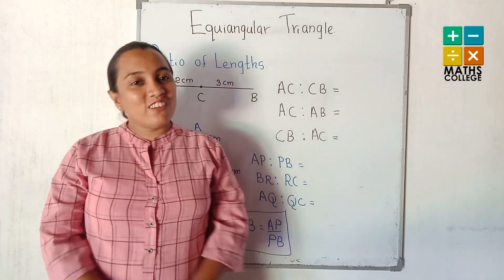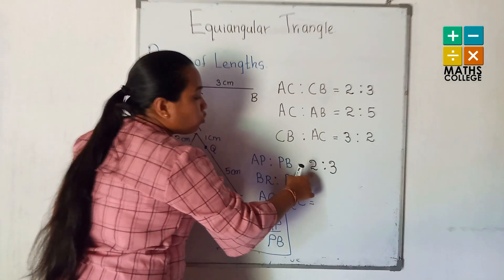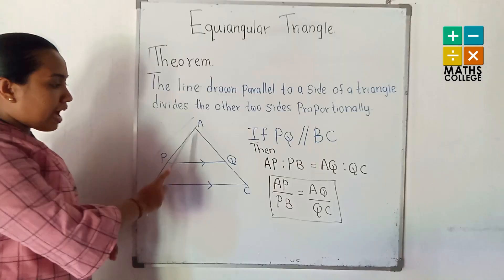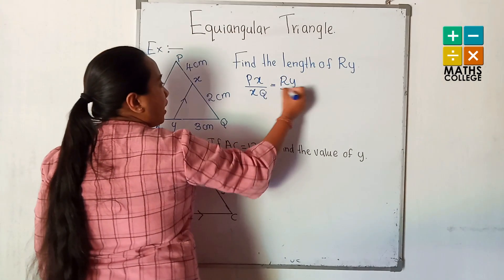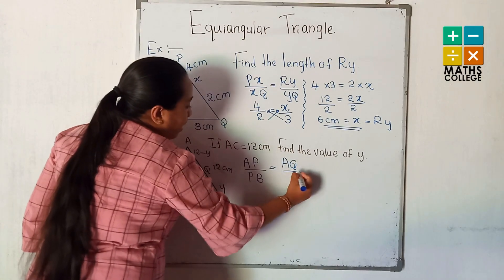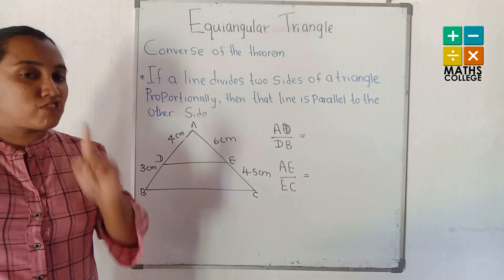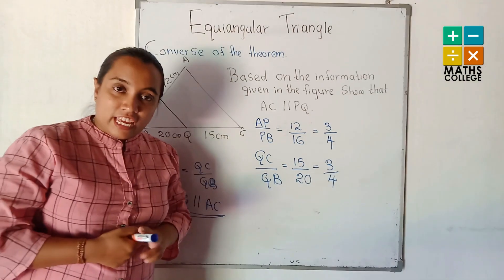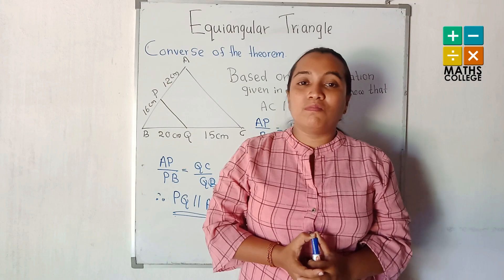EQUIANGULAR TRIANGLES - part 1 | GRADE 11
EQUIANGULAR TRIANGLES  part 1|Maths grade 11| English medium.

CONTENT

-: The theroem related ratios of sides of the triangles ..